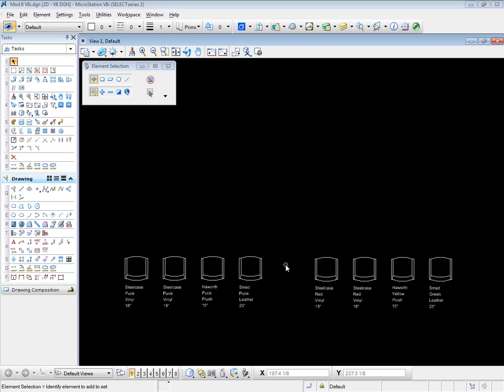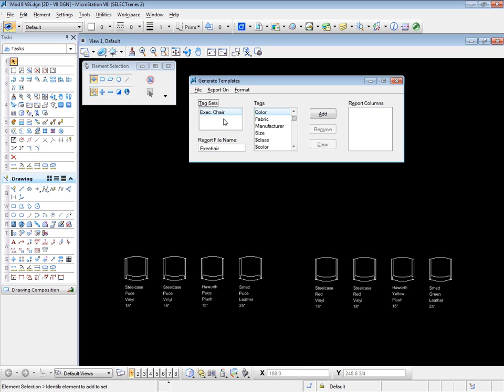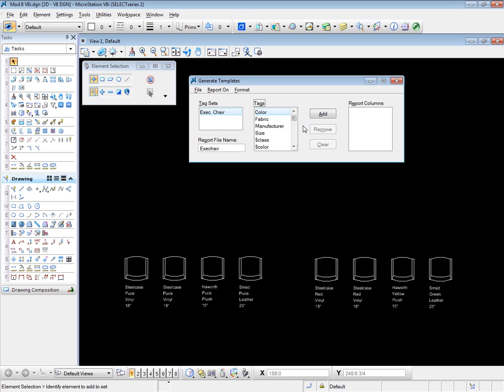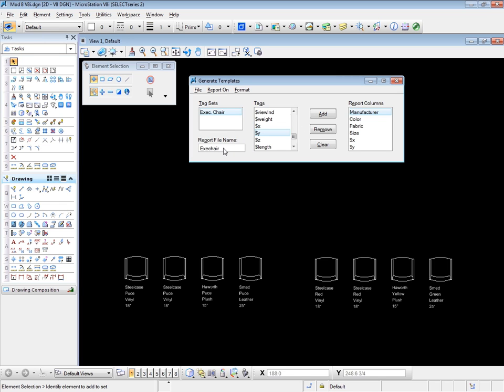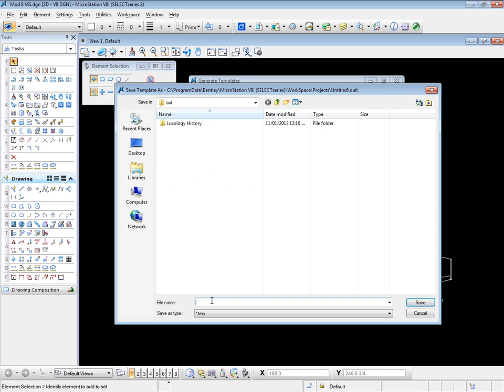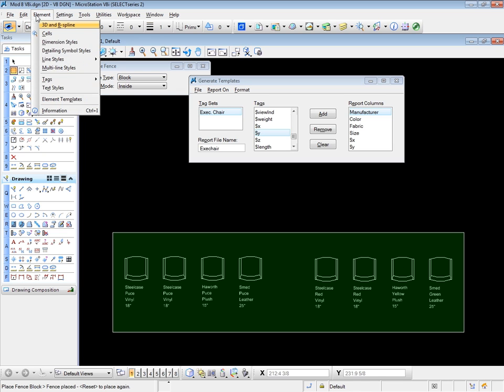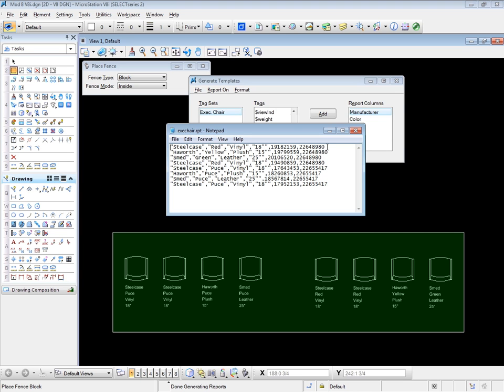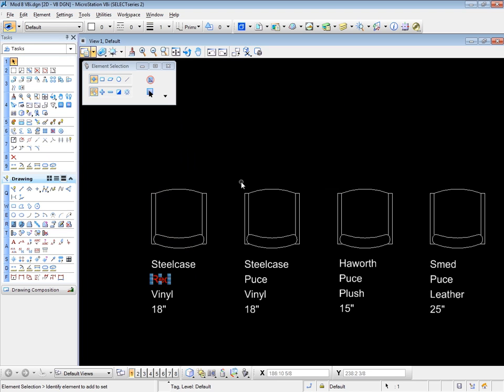Intermediate Bentley Microstation V8i Tutorial | Generating Tag Data Reports